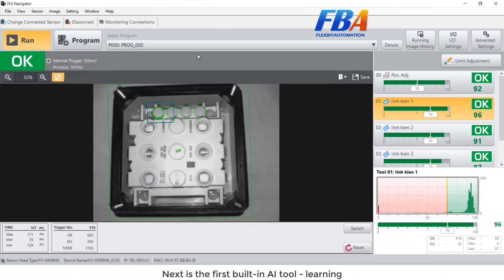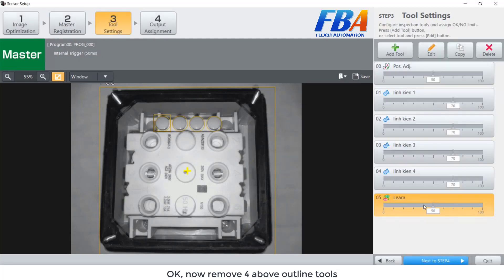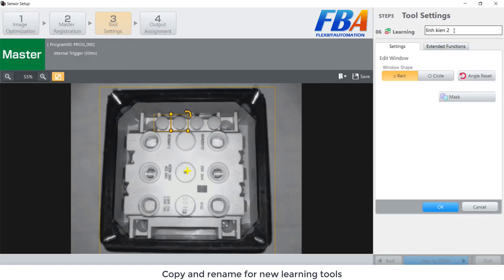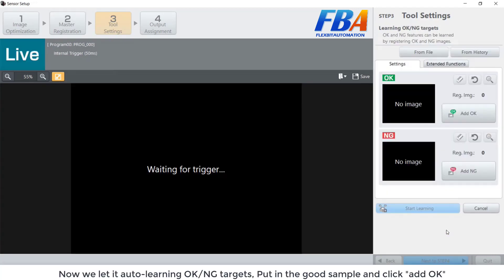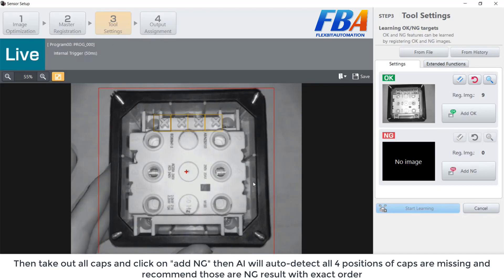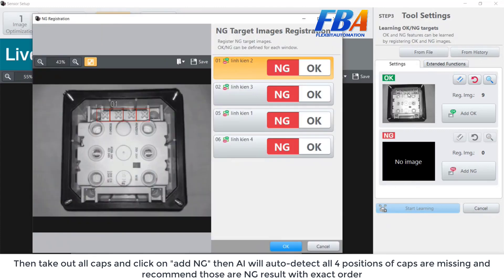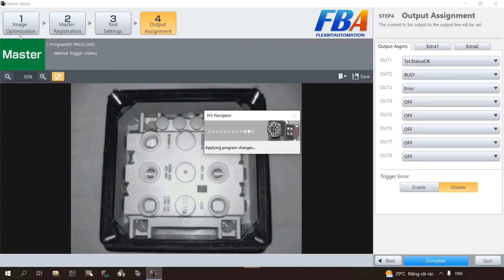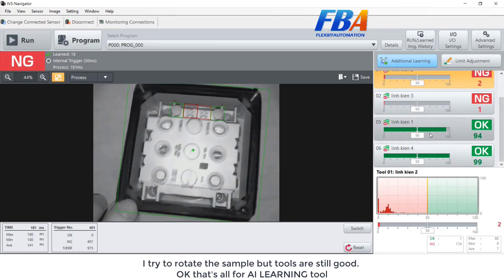Part 14 - Keyence IV3 AI Learning Outline Tool | Industrial Vision Camera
Today, I will continue the Industrial Vision Camera series from theory to practical experience.
I will share about latest vision sensor from Keyence - IV3 model with AI built-in.

Hope it usefull!